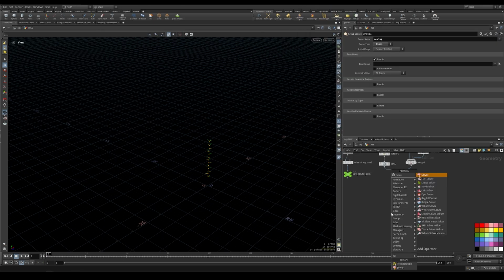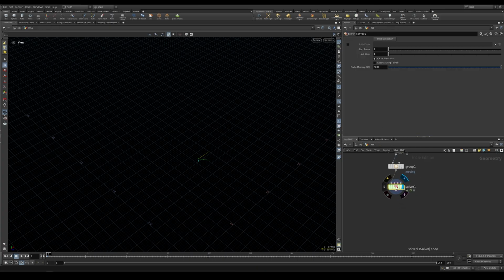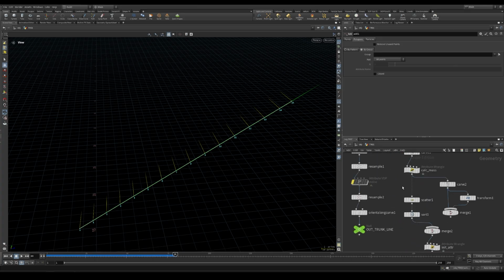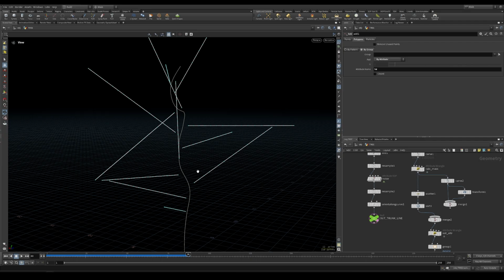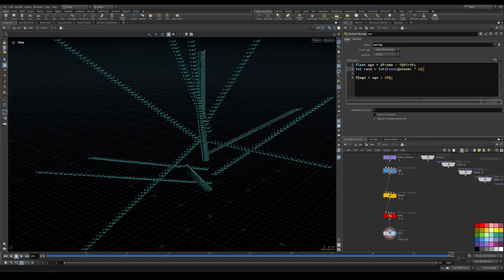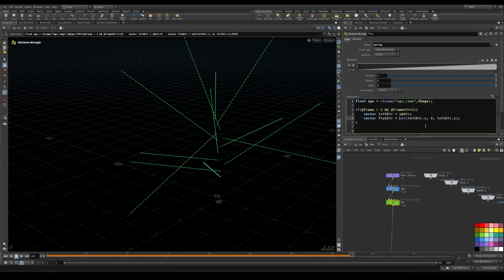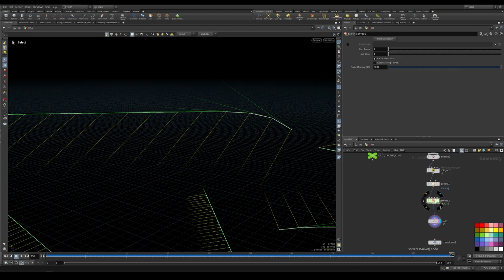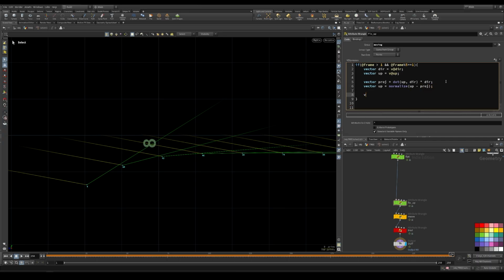Procedural Bonsai Tree - 03 Solver Initial Movements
How to create a Procedural Bonsai Tree
In this chapter, we’ll start building the solver and establish the basic motion for the main branches.